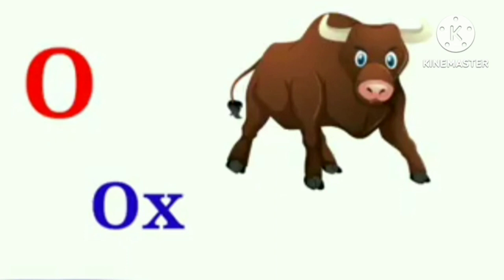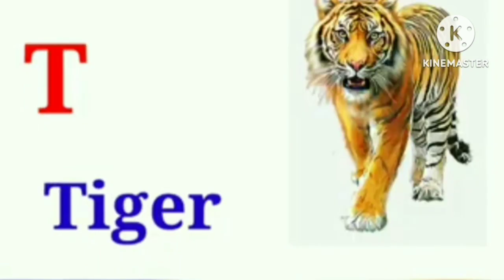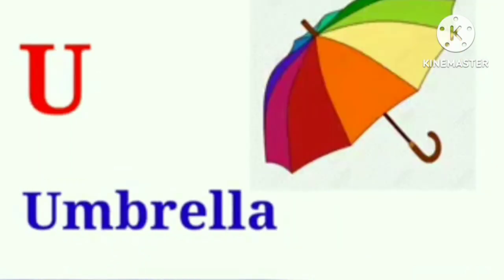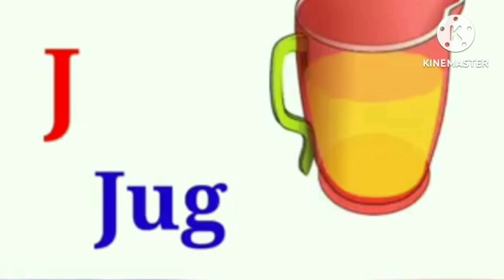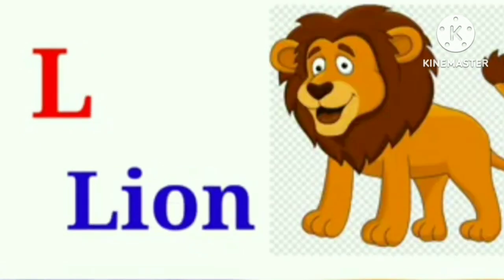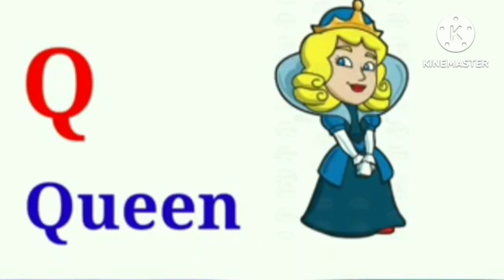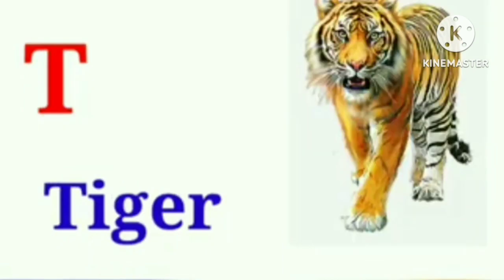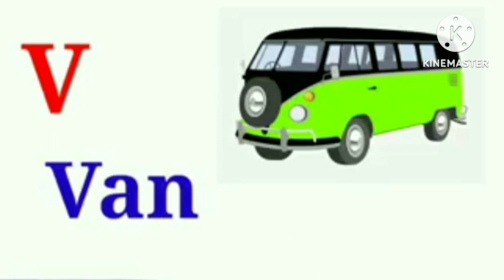A for apple 🍎/b for ball 🏀/learn अ से अनार,abcde, english capital letters/abc kidsong/abcd a_aa_i .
kids alphabet
alphabet for kids
abc song
a for apple b for ball c for
alphabet song
apple apple
abcd abcd
yatretst
aquHTT
a_for apple_b_for_ballLc_for_cat
a for apple
a for_apple
@ChunChun TV
@Hindi English Pathshala @KU KU TV STAR
@Baby Big Mouth Kids- Sing, Dance, Explore